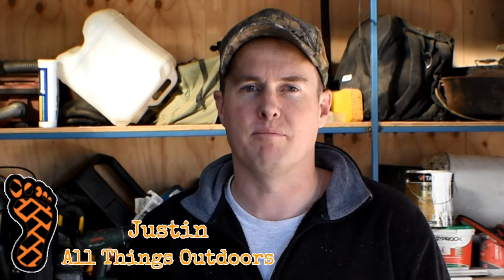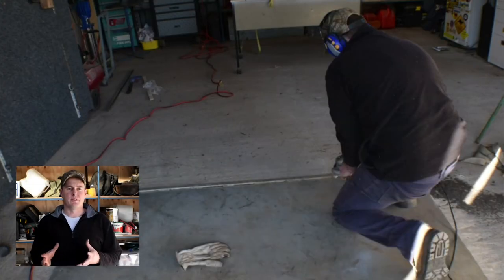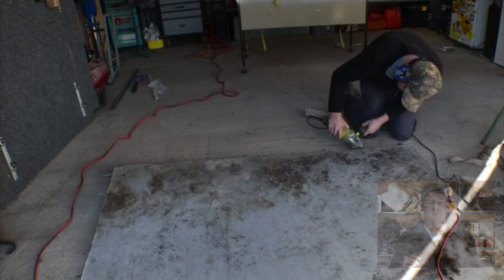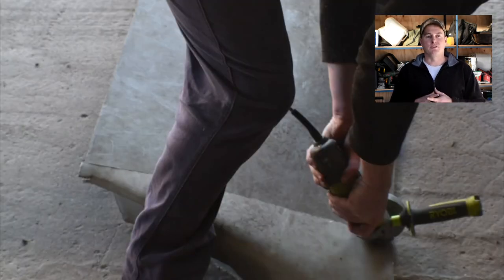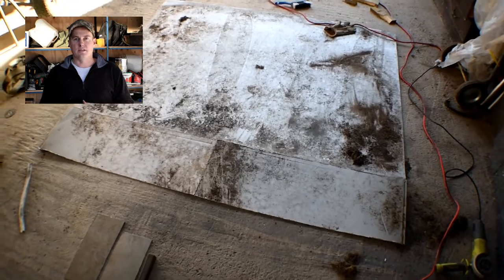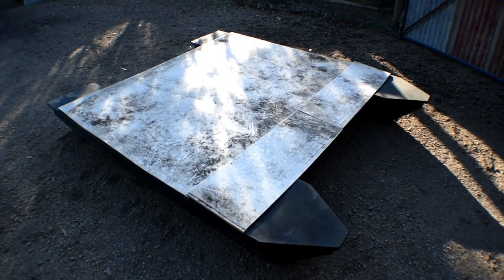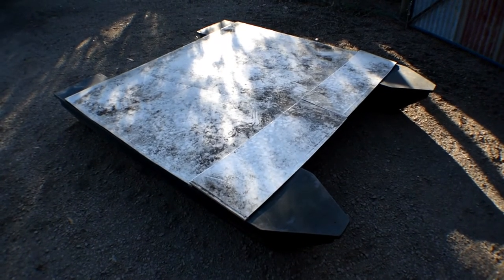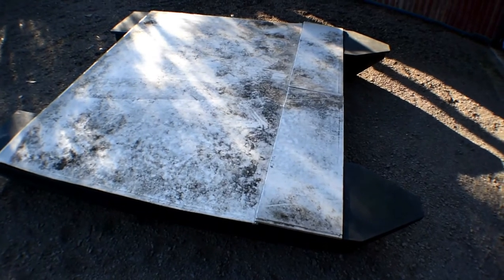I'm Building a Mini Pontoon Boat: Episode 2 - Cutting out the deck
This is the second episode of my pontoon boat build. This involved cutting the deck to shape out of a piece of old aluminium sheet that my dad gave me (THANKS JIMMY!). This deck will then have aluminium framework built underneath it which will form the main structure and provide strength for the boat.
There are some great ideas and resources on Pinterest. Check out the pin I created for this project at: